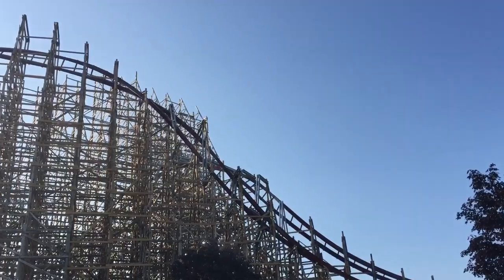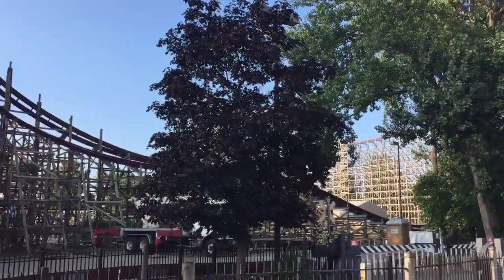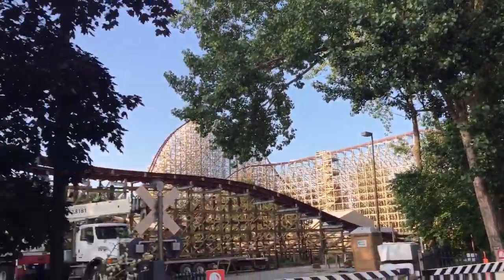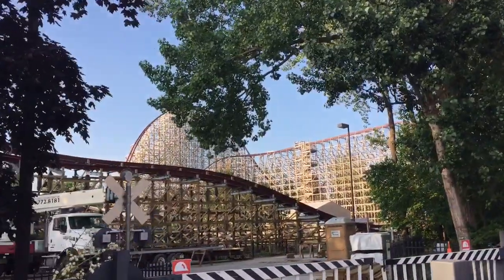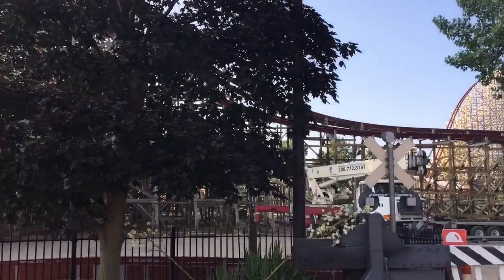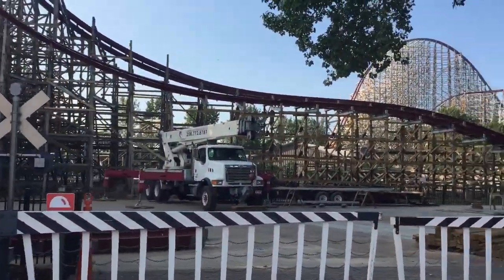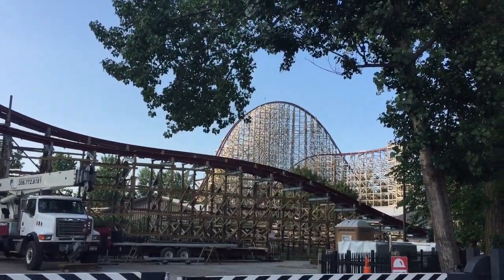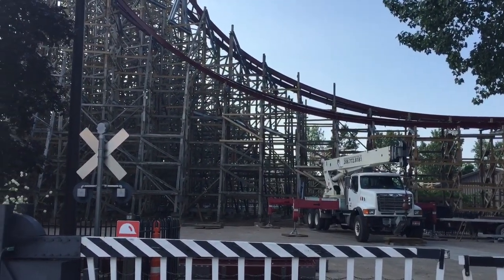RMC mean streak update 4th of July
On a Cedar point trip looking at the insane rollercoaster with RMC topper track